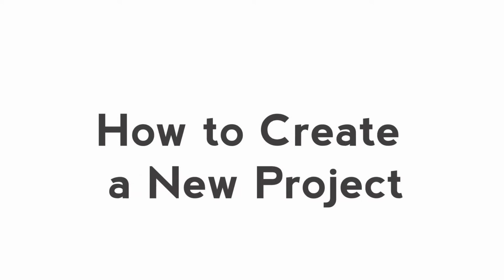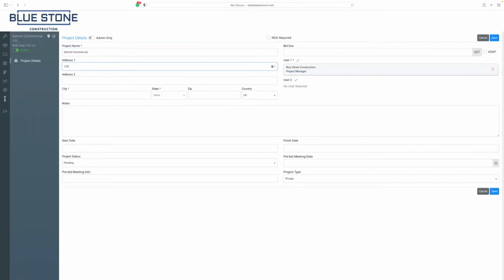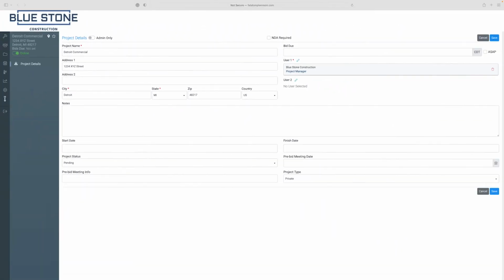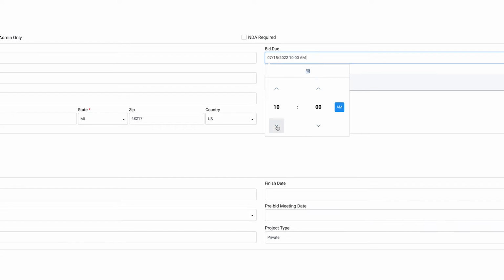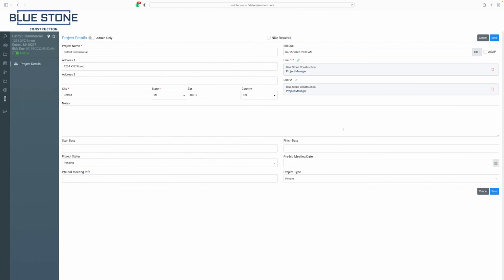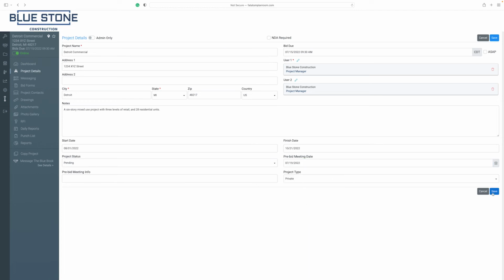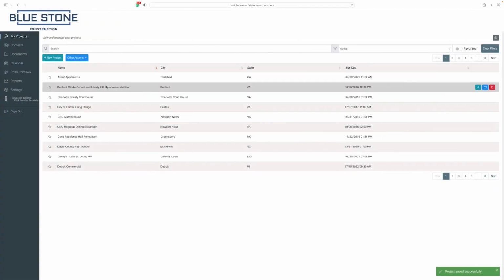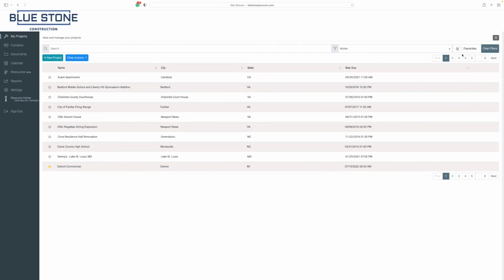Creating a New Project Tutorial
BETTER BID MANAGEMENT AND COMMUNICATION
Pantera Tools software is for construction professionals who want to simplify their bids, projects, and communication. Take your business to the next level with tools that will save you time and receive higher bid response rates.

SUBCONTRACTORS
Increase your opportunities to get noticed. Get bidding and win more jobs. With hundreds of general contractors nationwide looking for quality contractors and easy to use platforms, Pantera is THE platform for any subcontractor.

We are Pantera, a leading provider of software for the construction industry. Since our humble, bootstrapped beginning in 2009 we strive to provide the latest and greatest construction management tools.

The past few years have seen the market flooded with new apps intended to improve construction, but in the end they just make things more complex. We like to keep things simple, reducing complexity in favor of efficiency, and that philosophy is embedded in our software.